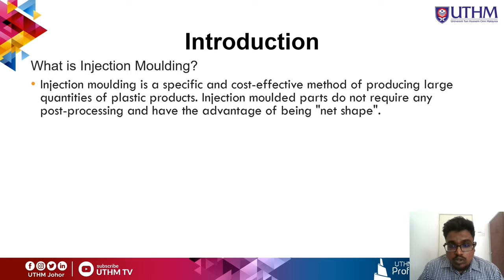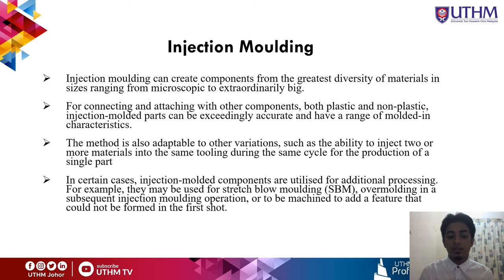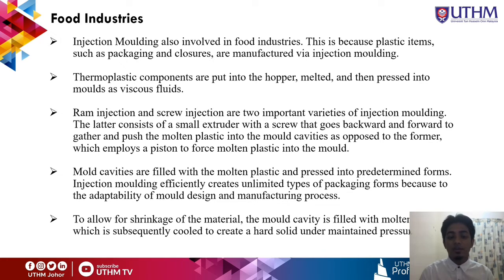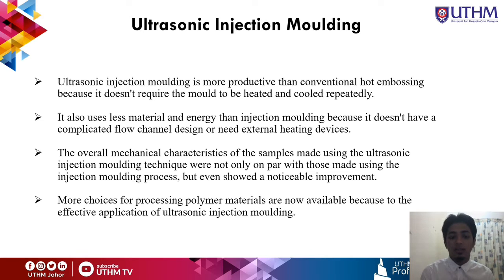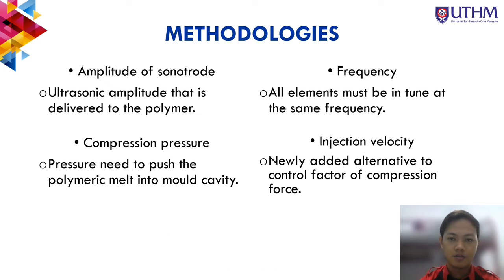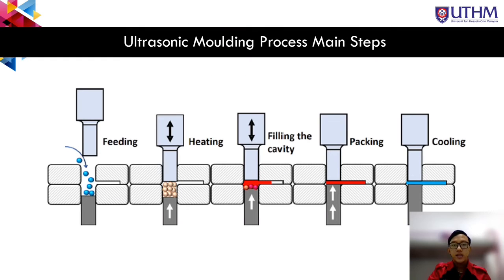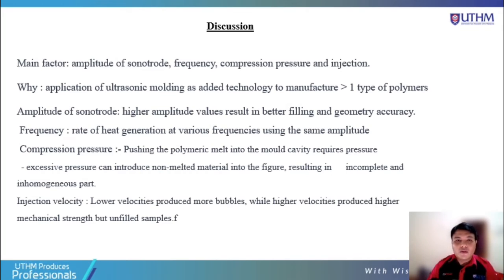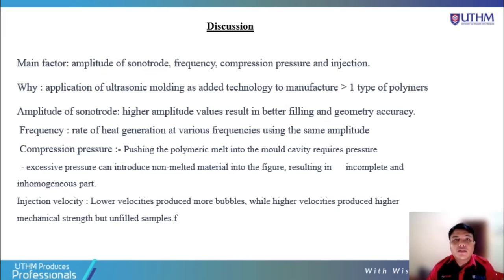Injection Moulding by Ultrasonic Group 8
Manufacturing Technology